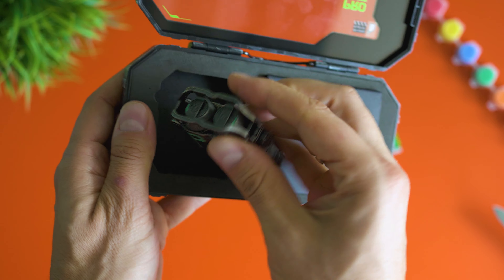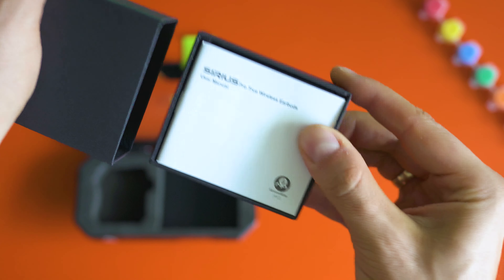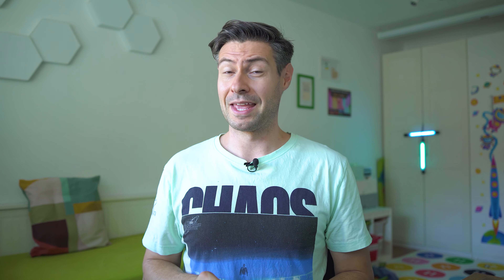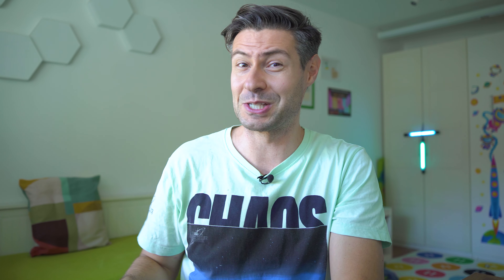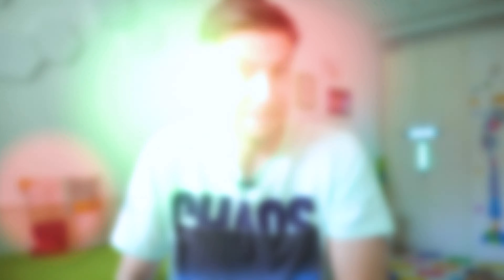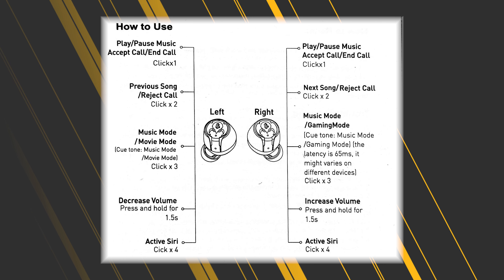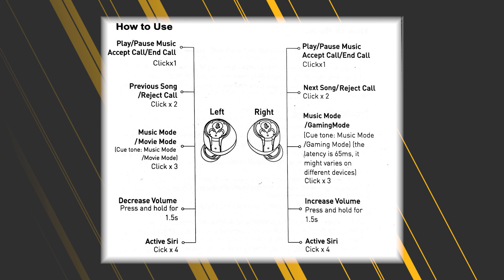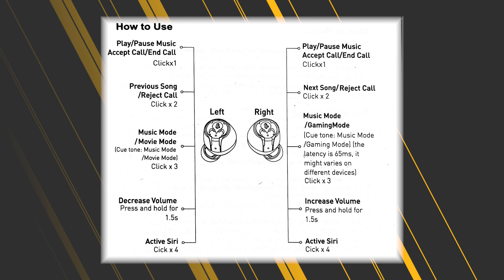Try the GravaStar Sirius Pro Bluetooth Earbuds for the Ultimate Audio Experience! [REVIEW]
Gravastar Sirius Pro (P9) Wireless Earbuds

Don't they look great?! The ones I've tried are called "war-damaged" and painted in gray. Pretty sure this design and case won't age due to the metal construction and pretty smart idea about design.
What about theur audio qualities? Ergonomics, drivers, mics? Check our "inspection"!